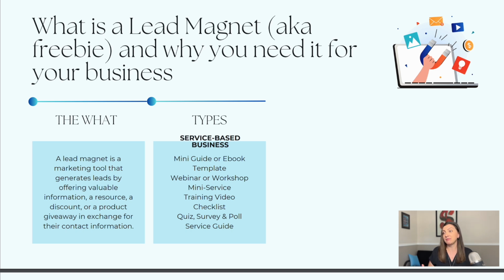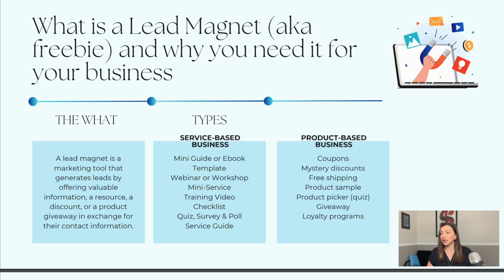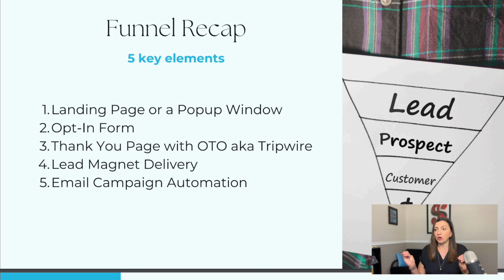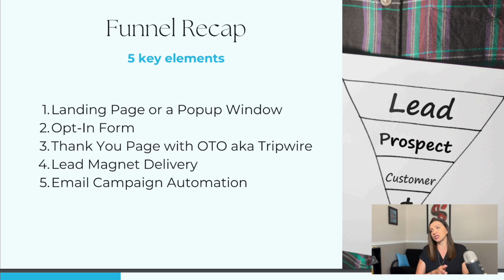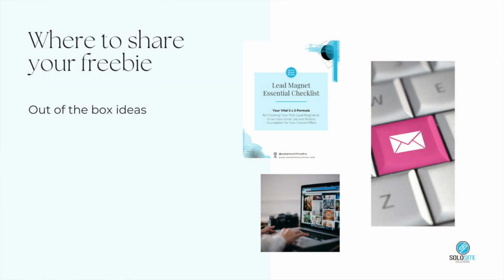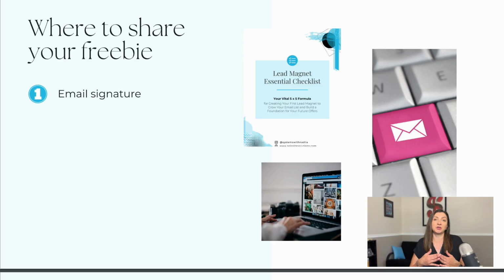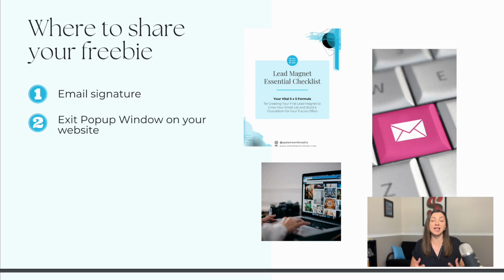What is a Lead Magnet and why should you care about offering it + how to monetize your freebie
Ever wondered what a lead magnet is, what types of lead magnets exist, and why essentially you need a lead magnet in your business? Also, what is a funnel in the online business? Let's break it down.

In this video, you'll learn everything you need to know about Lead Generation: the what, the why, and the how. You'll also discover different types of lead magnets to help you find the perfect fit for your audience. And finally, understand the benefits of lead magnets and how they can help you achieve your business goals. Plus, find out some out-of-the-box ideas on where to place your lead magnet.

00:00 Introduction
00:49 What is a lead magnet?
01:11 Lead magnet types
01:45 Why you need a lead magnet
03:00 How funnels work
04:45 (5) Key elements of a funnel
05:46 How to turn leads into paying customers + common mistakes when creating a lead magnet
06:48 Out-of-the-box ideas to share your lead magnet
08:28 Download my Lead Magnets Essential Checklist